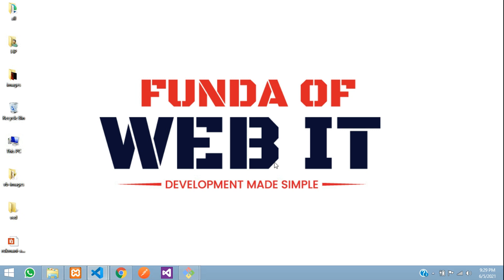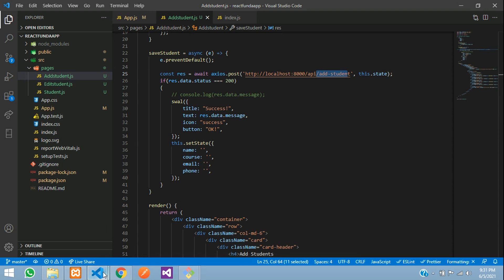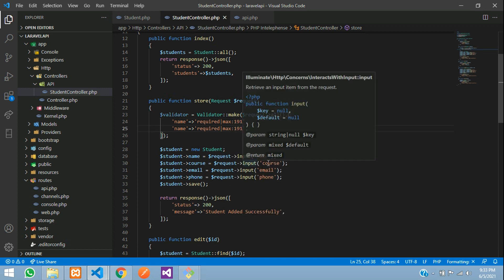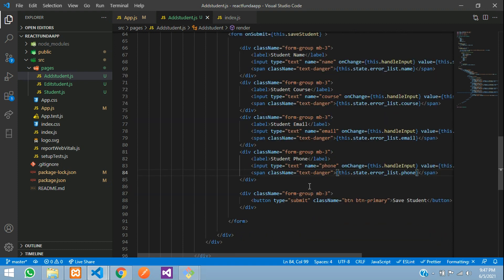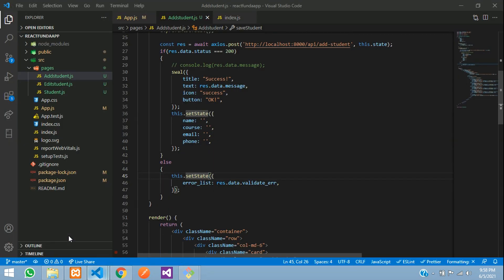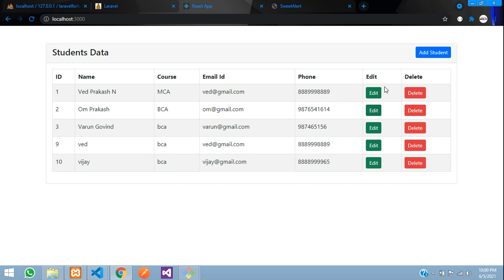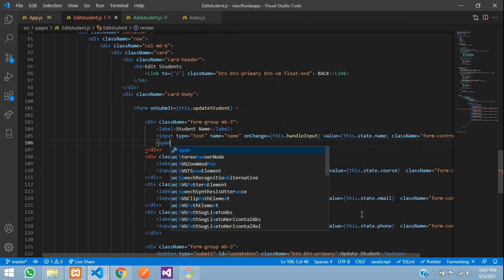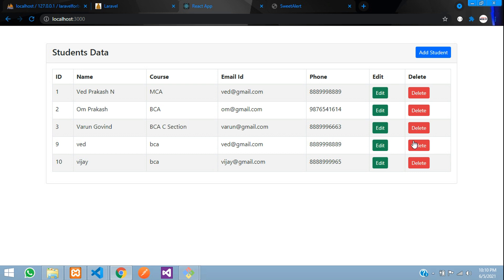React JS with Laravel 8 API: How to do Form Validation in React JS using laravel 8 API - Part 7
In this video, I have taught how to do form validation in react js using laravel 8 api. Form Validation in React JS with Laravel API.